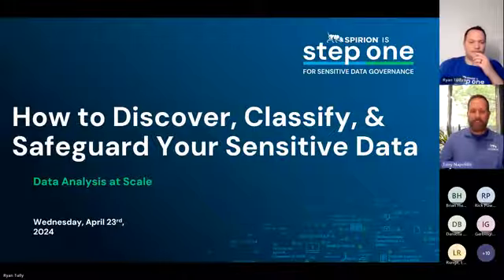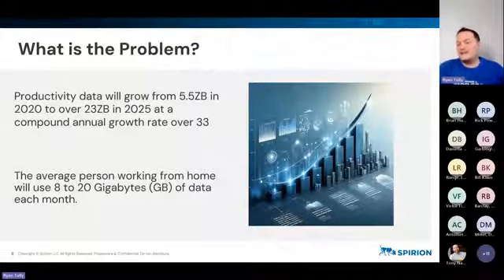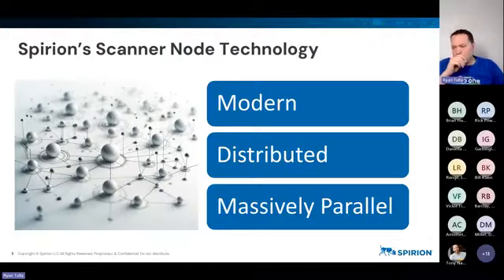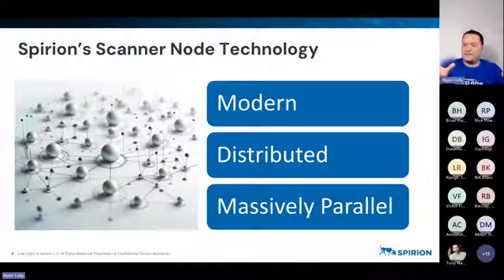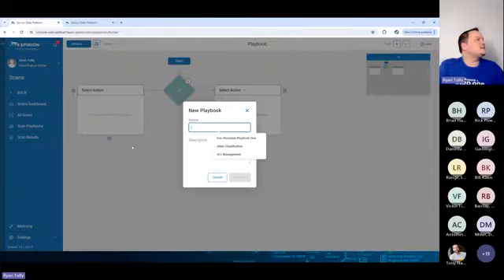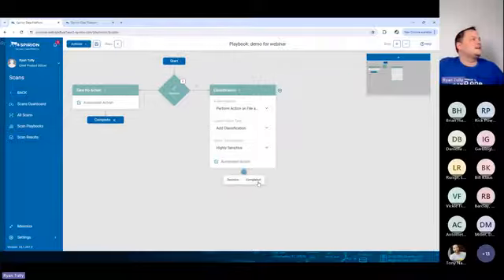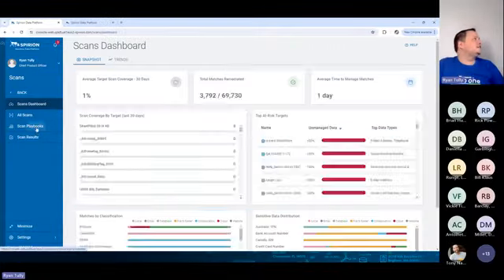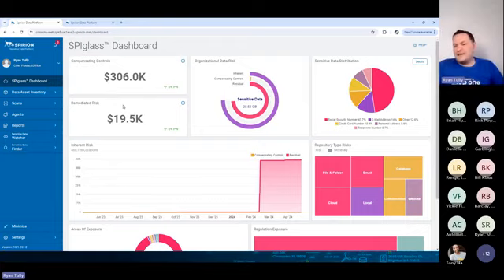Tech Talk How to Discover, Classify &amp; Safeguard Your Sensitive Data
In the modern digital era, businesses are amassing data at an unprecedented rate. Among these, productivity data stands out, with an anticipated annual growth rate of 33%. This explosion in volume presents a significant challenge for IT security and privacy leaders who are tasked with protecting sensitive information and ensuring compliance at scale. And it’s only growing more complex.

During this Tech Talk we unveil how to:
• Efficiently identify sensitive information across vast datasets.
• Take immediate action upon detection of this information.
• Assess and understand your organizational risk footprint, providing you with the tools to visualize it effectively.
• Enhance your strategies for data security and compliance.